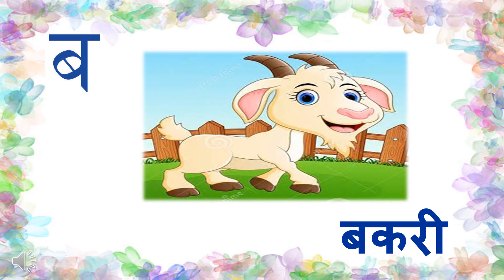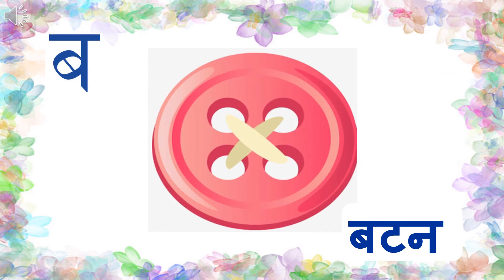picture reco of ba